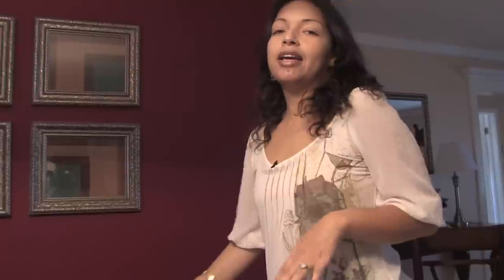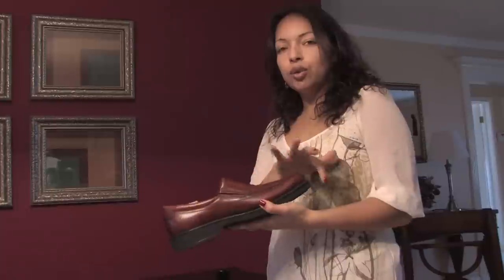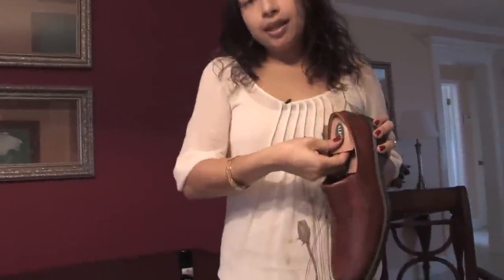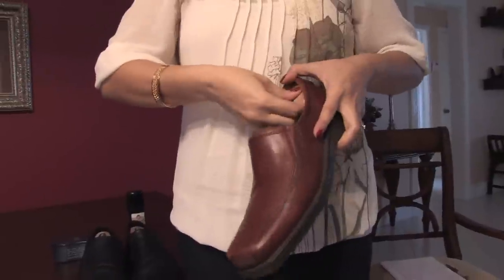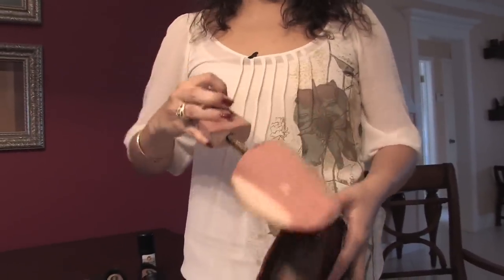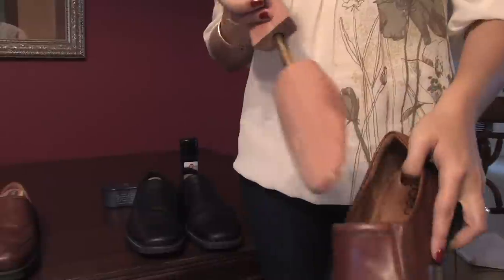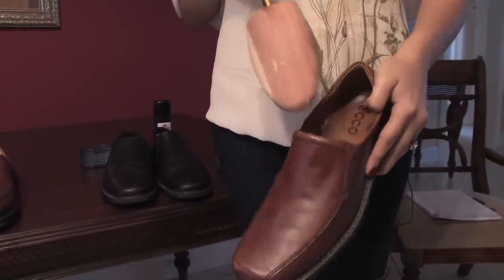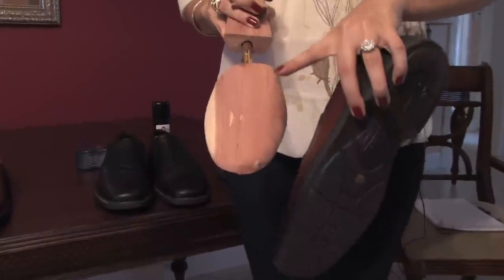Men's Clothing Tips : How Do You Soften Leather Shoes?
Soften leather shoes by keeping wooden shoe sizers in the shoes when they are not being worn in order to stretch out the leather. Consider putting a damp paper towel inside of a leather shoe to soften the material with tips from an image consultant and etiquette specialist in this free video on men's clothing.

Bio: Gabriela Garzon is the principal of G.G. Image & Etiquette Consulting in Miami, Fla., which is a full-service provider of image consulting, professional and personal etiquette.